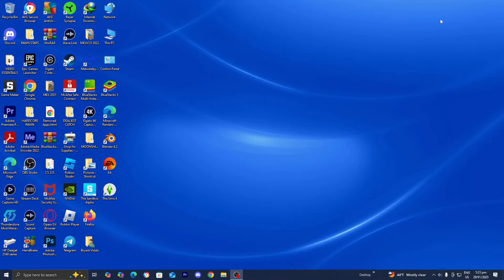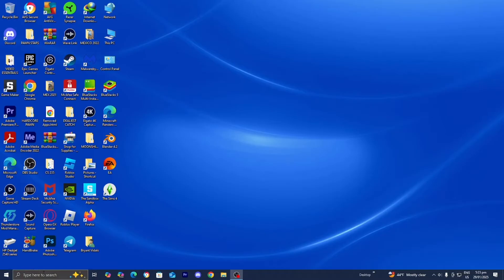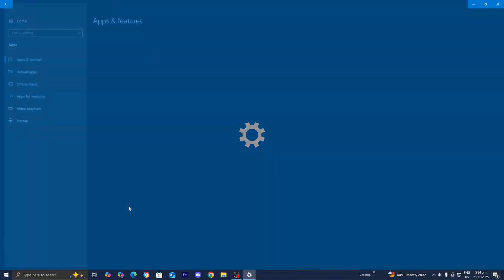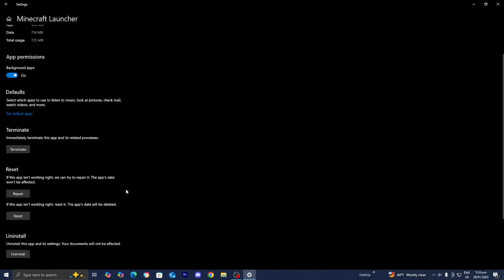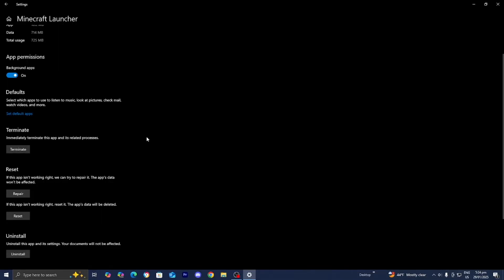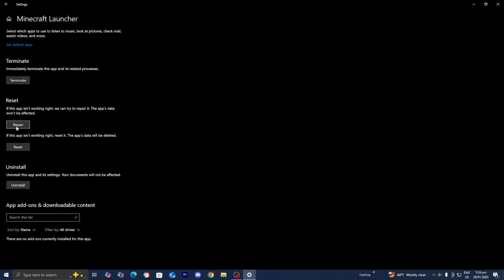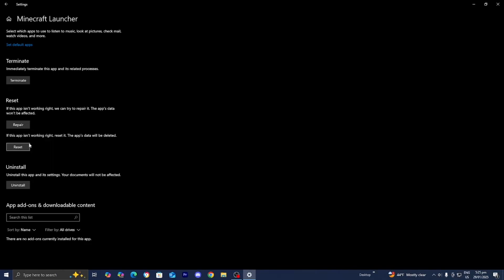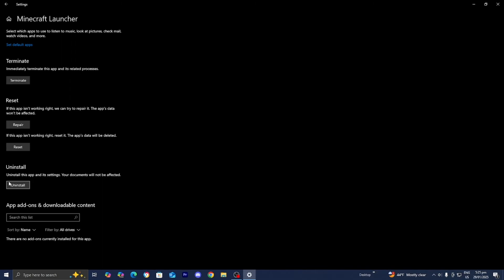How To Fix Minecraft Launcher Not Opening 2025! - Tutorial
How To Stop Minecraft Launcher From Crashing! - Tutorial

Learn how to fix the Minecraft launcher not opening issue in this tutorial. Follow the steps to troubleshoot and get back to playing Minecraft in no time!